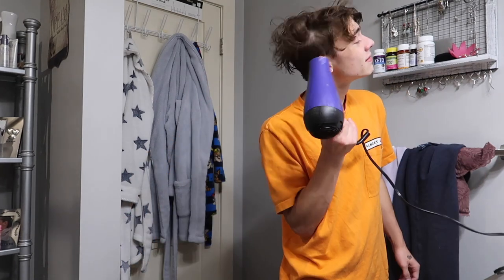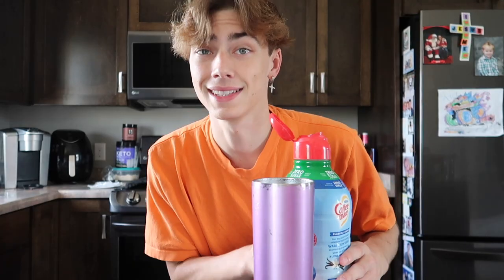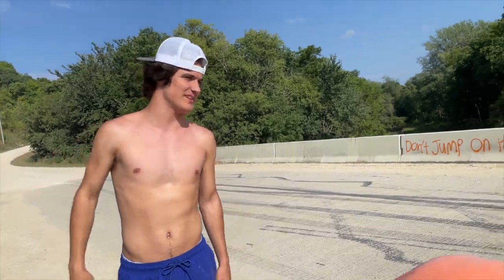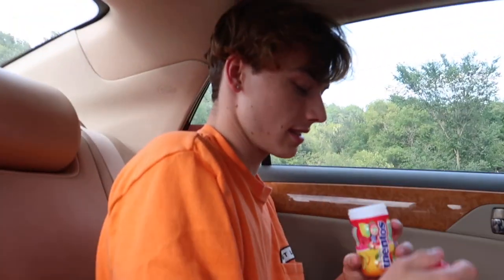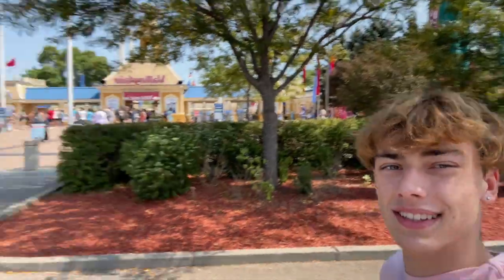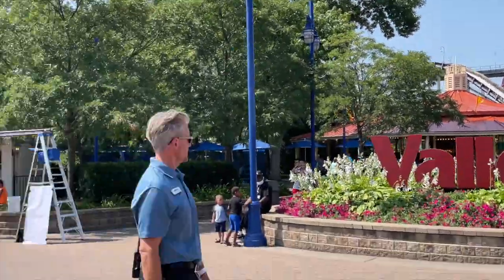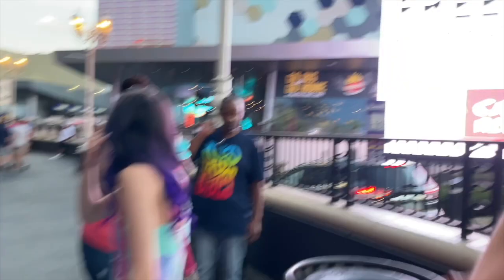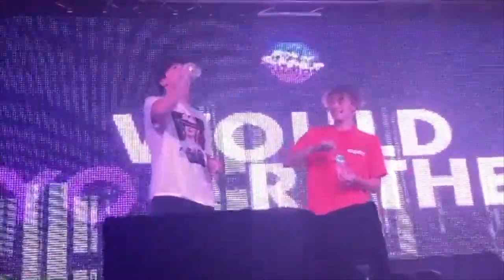BRIDGE JUMPING WITH FRIENDS IS INTENSE!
Random vlog with my friends going bridge jumping and going to an amusement park! Final little part from boys of summer tour!

Austin - Insta: @maloneee_88, Snap: @austinmalone123

Kaiden - Insta: @kaidenrecknor, snap: @kaiden_28

Kaleb - Insta: @kc.201, snap: @kc201